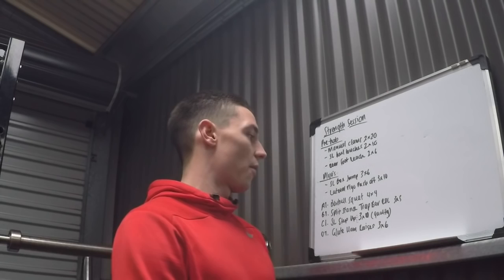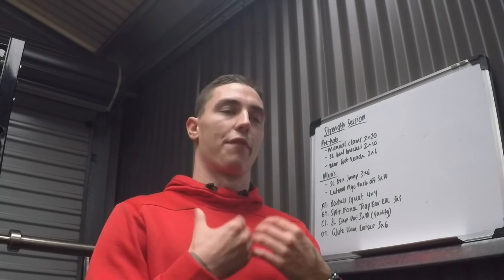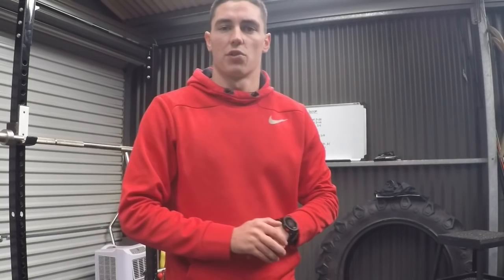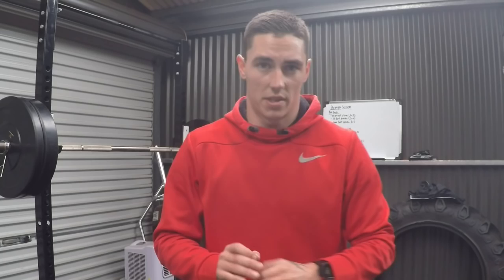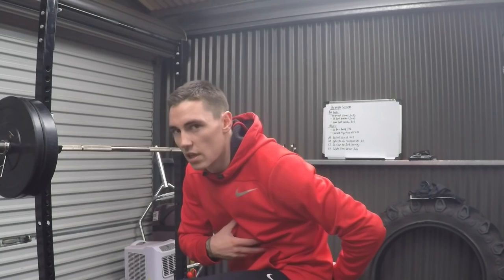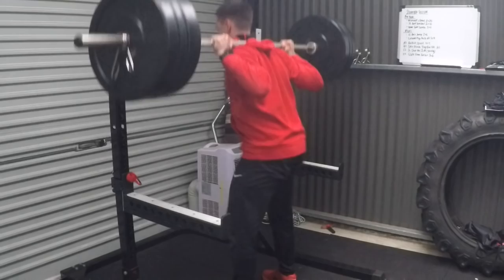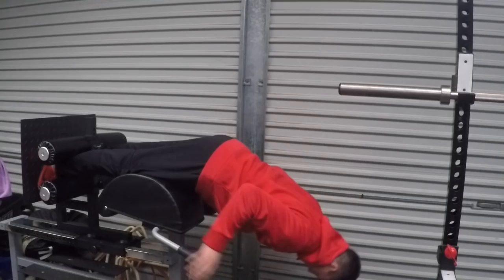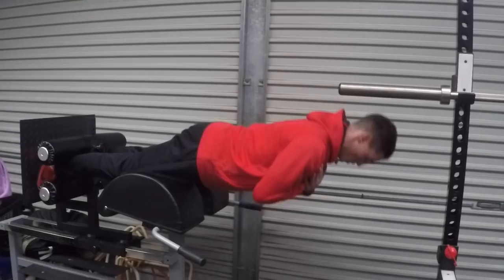TWO WEEK TRAINING BLOG || Day 1. STRENGTH SESSION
TWO WEEK TRAINING BLOG